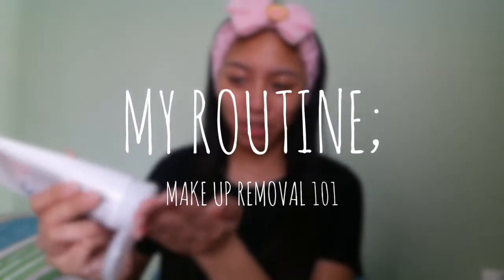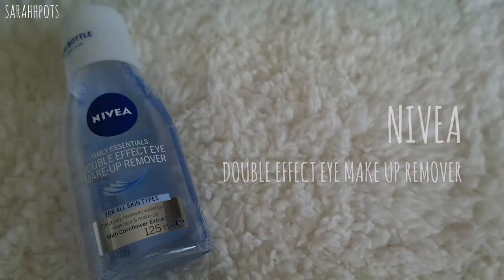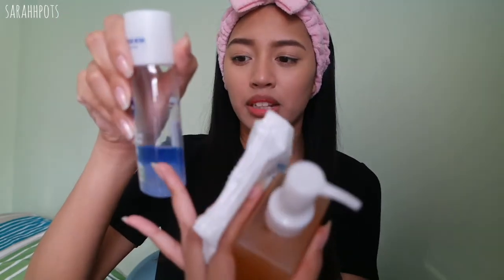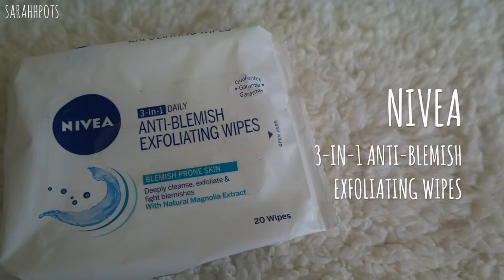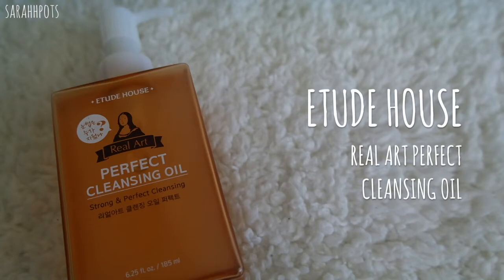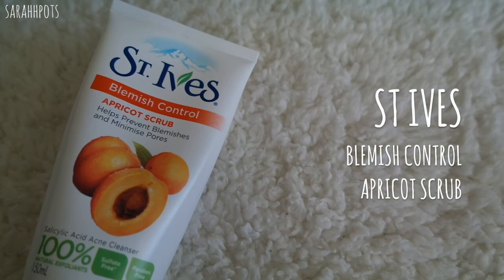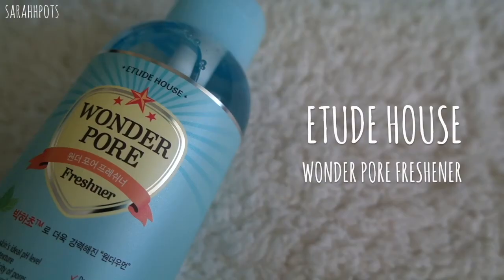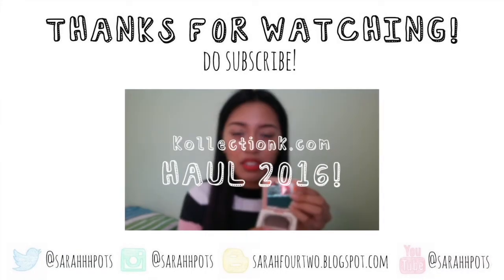MY ROUTINE: Makeup Removal & Cleansing (an old routine that I no longer use) | sera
↓ FOR DETAILS ↓

I've been using these products for a good year now so I although it is late, I wanted to share my current cleansing routine. Ps, I know I'm weird but did anyone notice my Sailor Moon headband? haha, enjoy!

THE PRODUCTS FEATURED TODAY ARE:

1. NIVEA Double Effect Waterproof Eye Makeup Remover
2. NIVEA 3-IN-1 Anti-Blemish Exfoliating Wipes
3. ETUDE HOUSE Real Art Cleansing Oil Perfect (Advanced)
4. ST IVES Blemish Control Apricot Scrub
5. NEUTROGENA Hydroboost Moisturising Foaming Cleanser
6. ETUDE HOUSE Wonder Pore Freshener